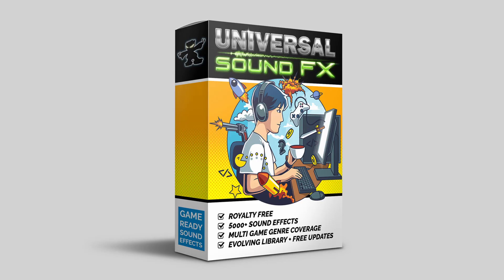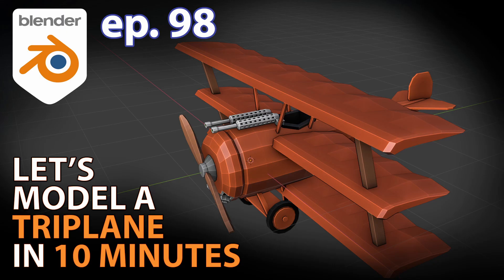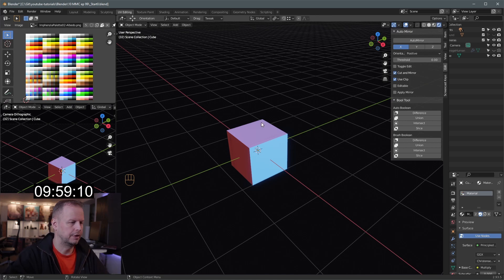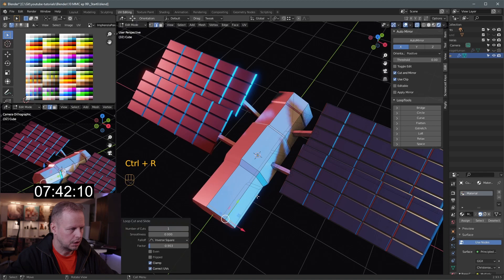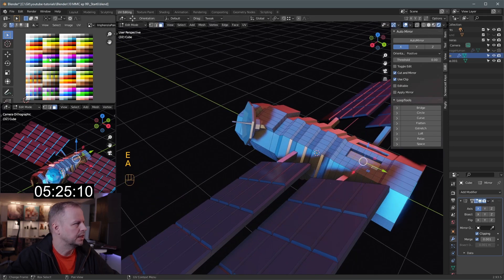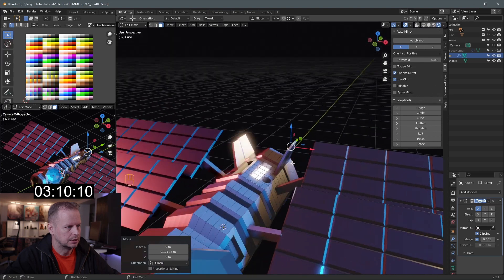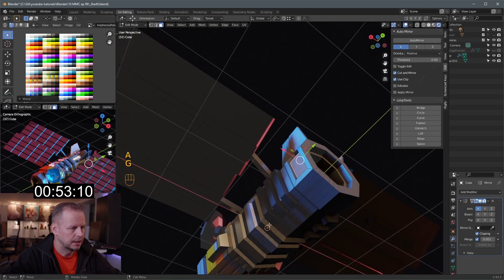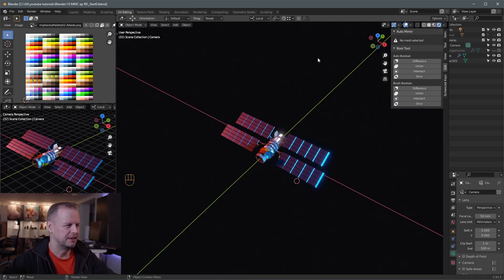Let's model a SATELLITE in 10 MINUTES - Ep. 99 - Blender 2.93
For episode 99, we're making a satellite =) Also a brief intro about sound effects for games.